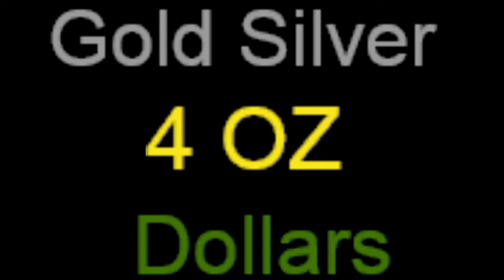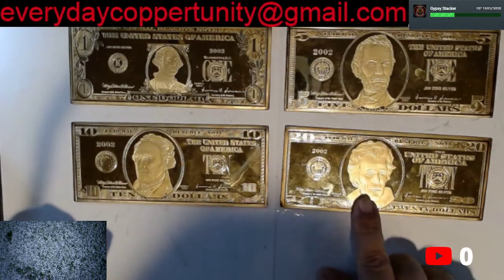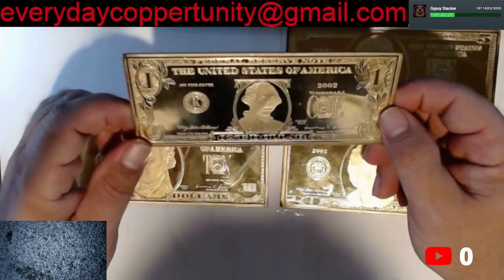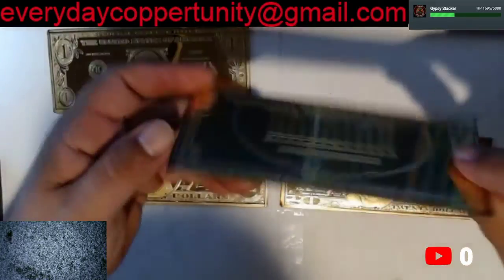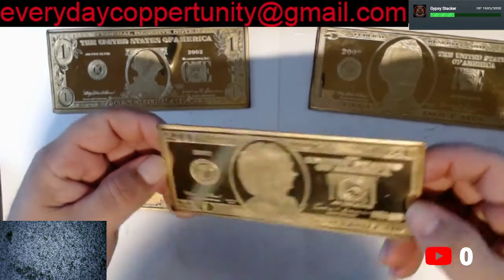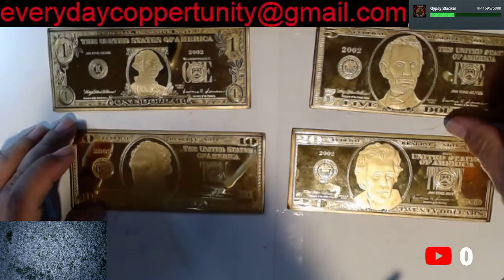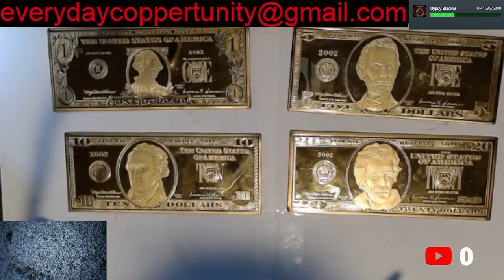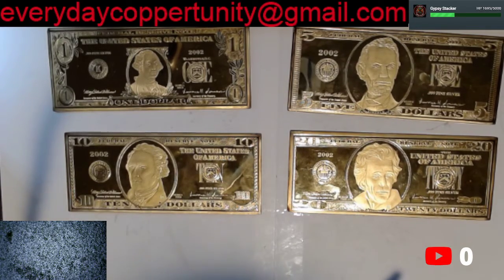(sold) Gold Silver 4 OZ Dollars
Local Pick from the jewelry Store. total 16 oz of silver  in gold plating .